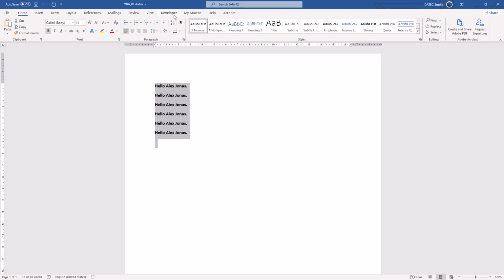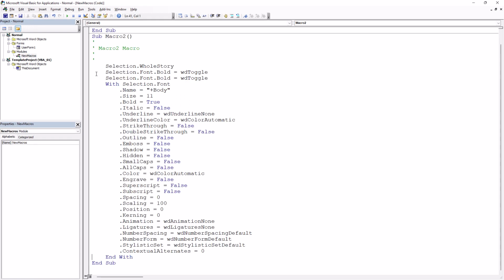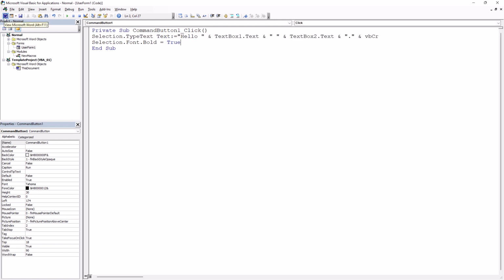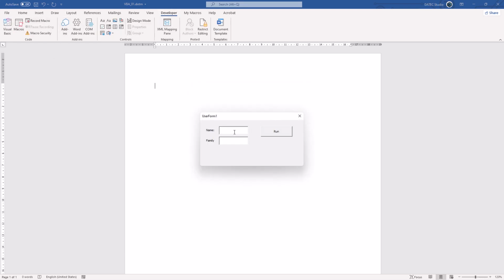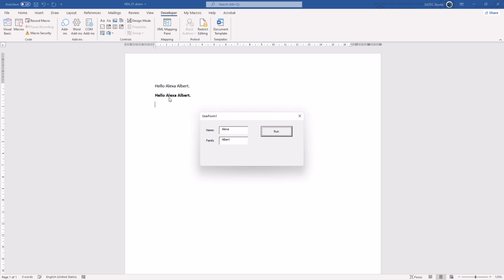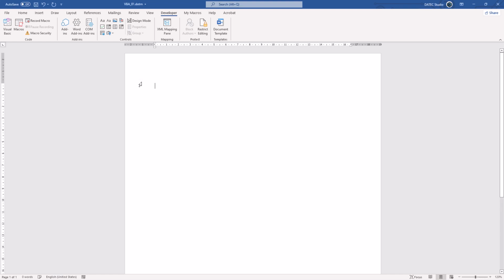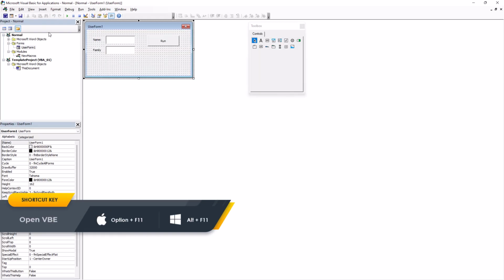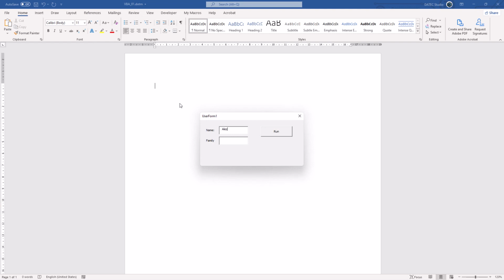#147 - VBA: Order of Codes are Matters! in Microsoft Word